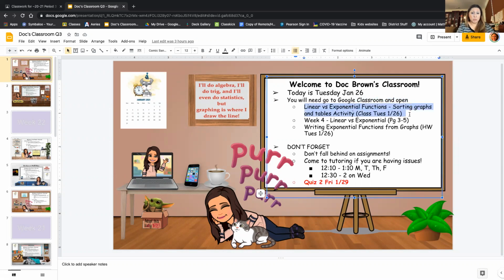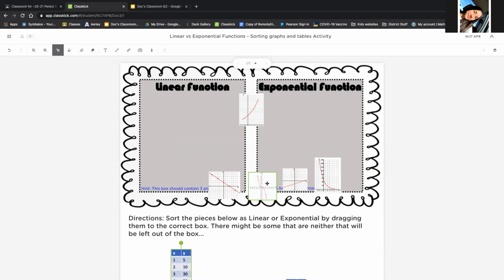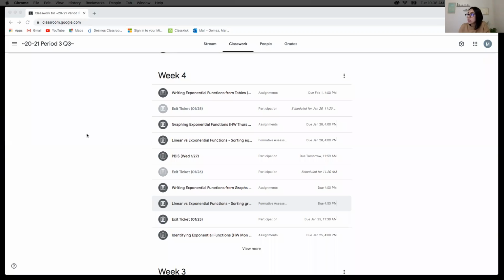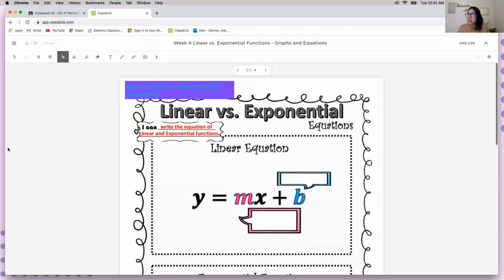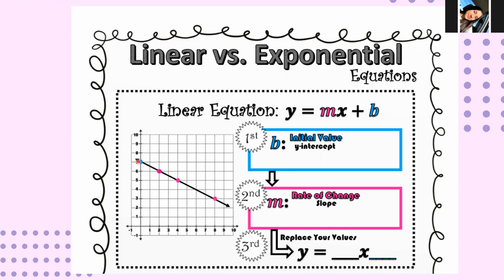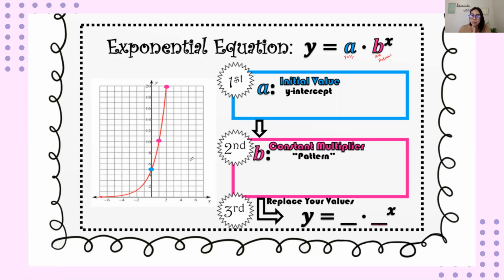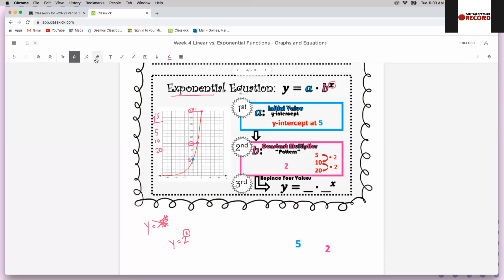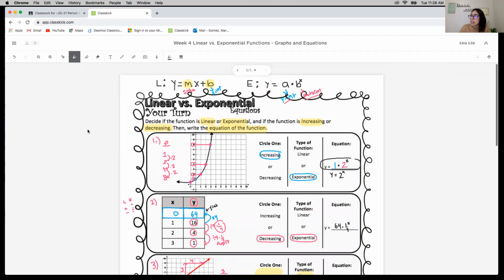1:26 Week 4 Notes Pgs 3 5